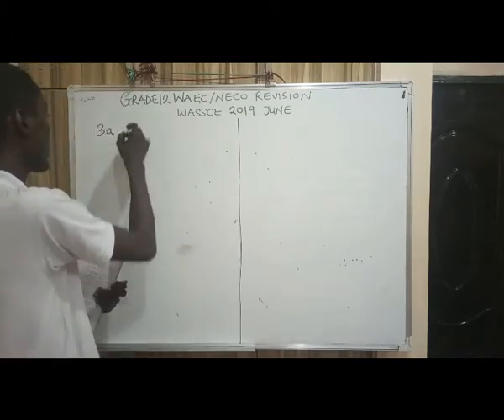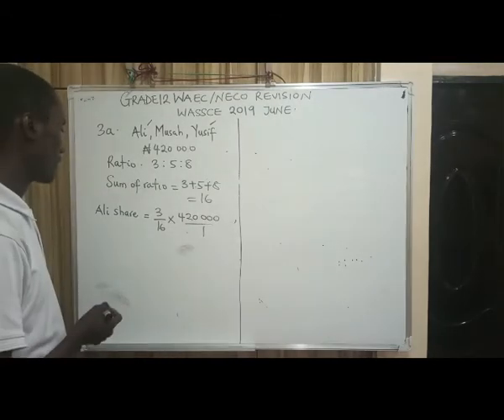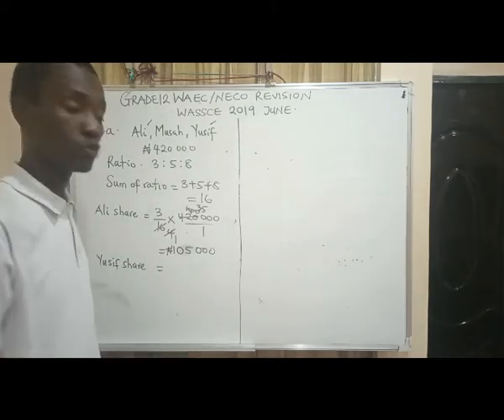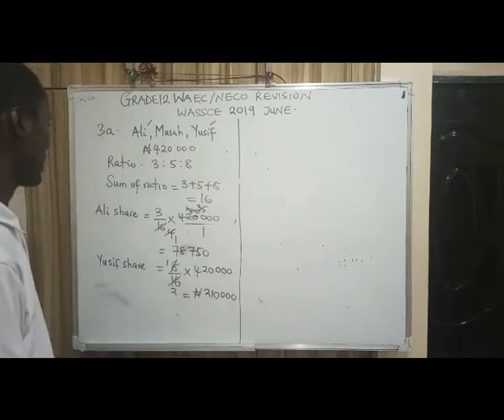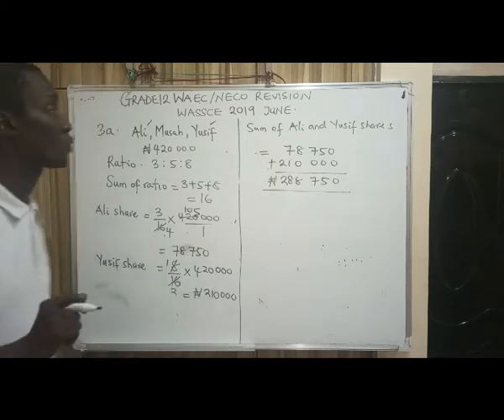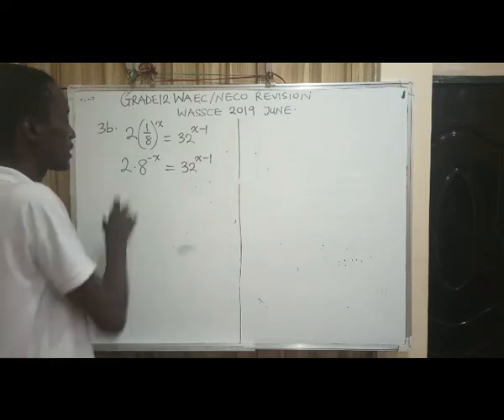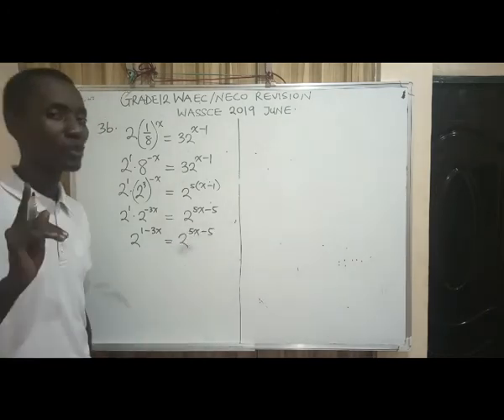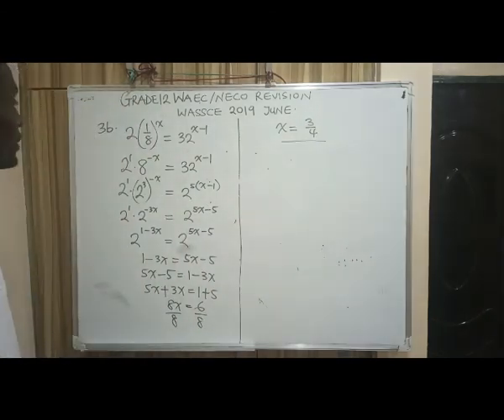WASSCE 2019 June THEORY QUESTION 3 Answer